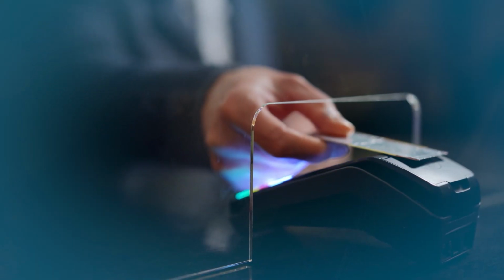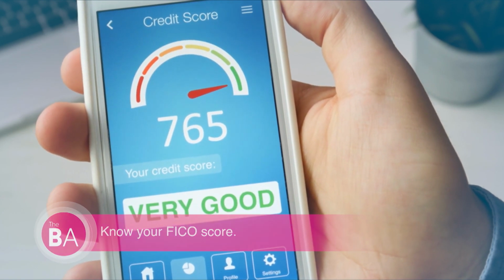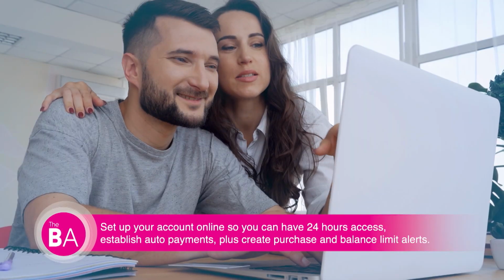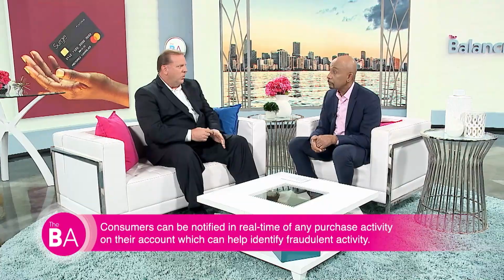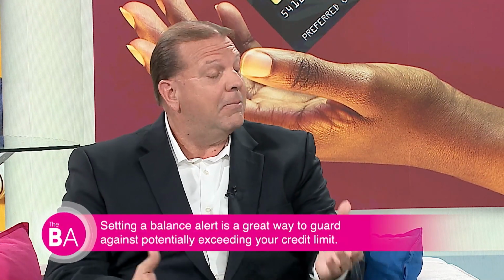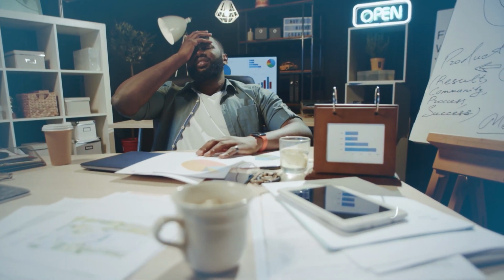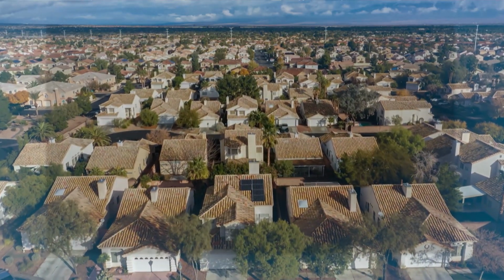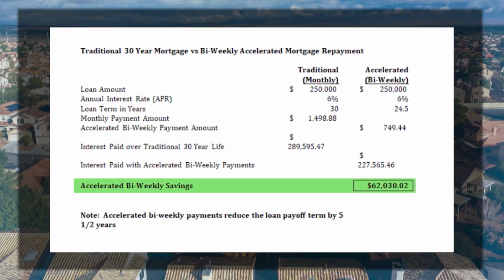Ways to Pay Your Bills On Time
Having a clean “bill” of financial health is crucial! We can’t go to a doctor to fix our credit—but the team at Continental Finance has tips to keep us on track.

Setting up online credit card accounts, monitoring them regularly, and creating monthly payments and fraud alerts are great ways to maintain a positive credit score. Continental Finance company president Steve McSorley provides tips of the trade because good credit should be for everyone.

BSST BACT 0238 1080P